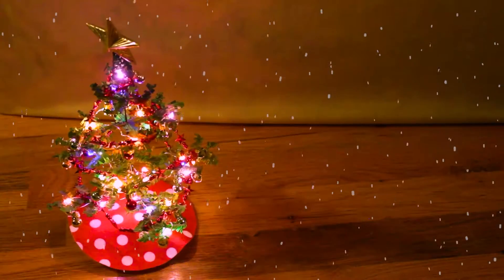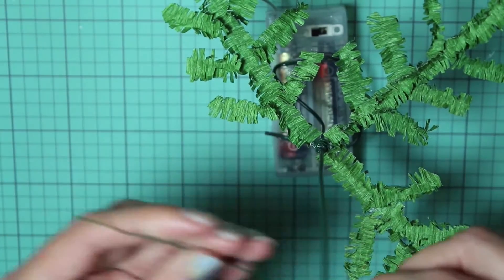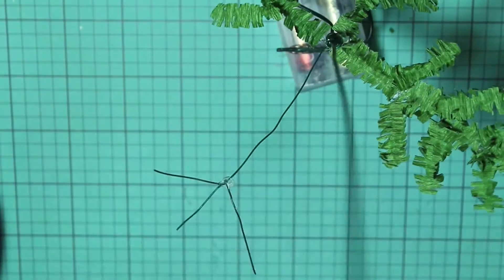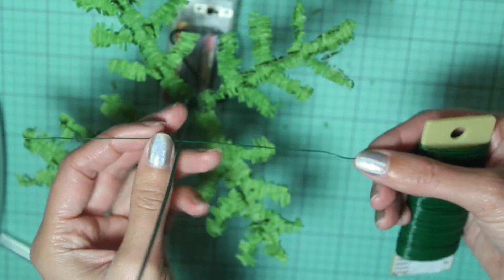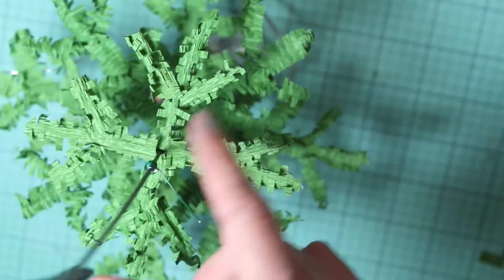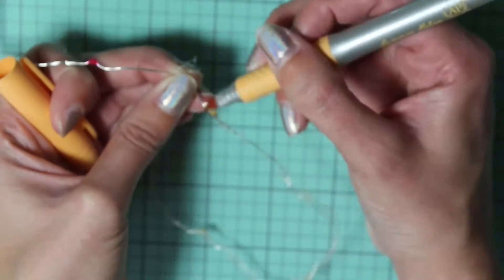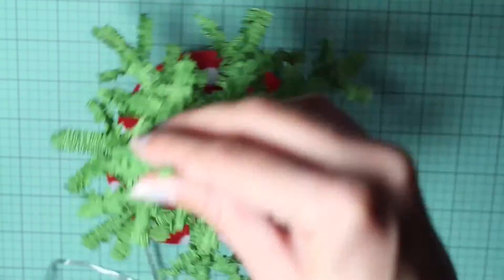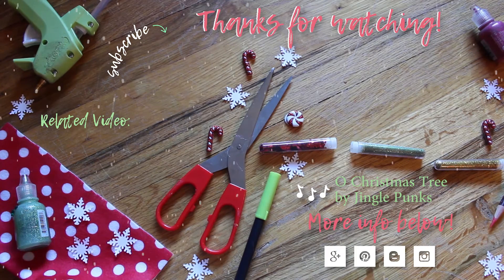DIY Mini Christmas Tree 🎄 Crepe Paper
This video shows how to create this adorable mini christmas tree out of crepe paper! This is the perfect christmas decoration for a desk, table, or for your room. A few people came over to my house while I was filming this and they loved it!

This is not a quick project by any means, but once you get the hang of it you can do it while watching a movie, etc. and the results are super cute!

I got this idea while seeing lots of mini christmas trees on Pinterest, and I wondered if a tree could be made out of crepe paper...turns out the answer is yes!

Finished tree stands about 9 inches tall.

from the YouTube Creator Music Library

The namesake of this channel (a silly singing pug) also makes occasional appearances!

~Sarah

Phil 4:13